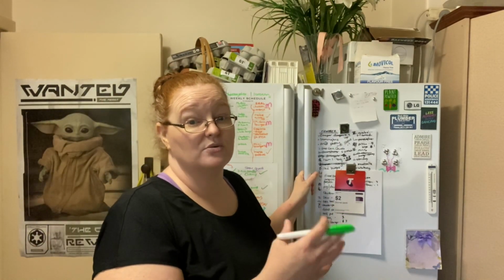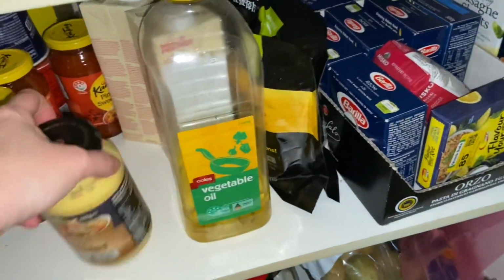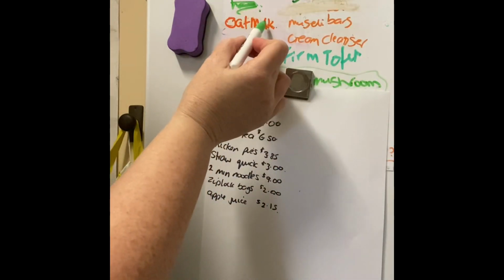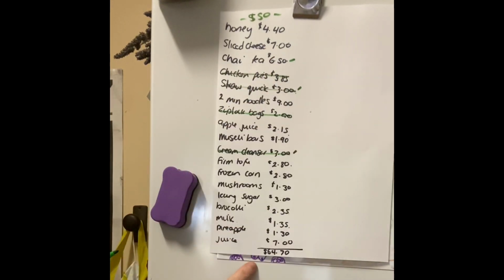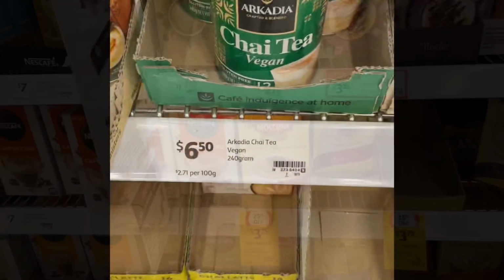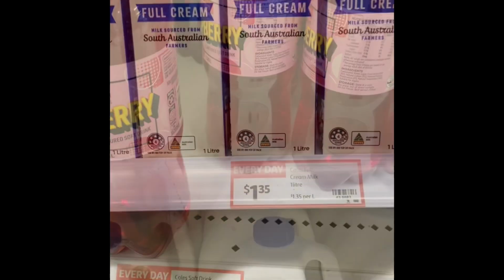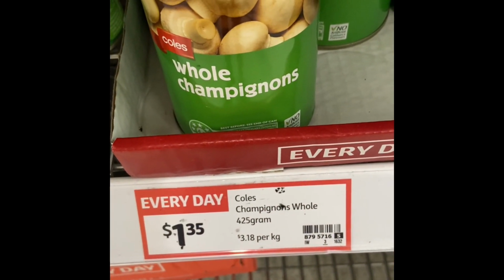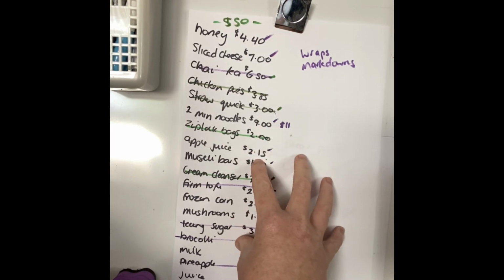COLES COME SHOP WITH ME / FLYBUYS $50 OFFER / CAN WE STICK TO THE LIST ???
We are in week 3 of our Flybuys offer and I wanted to show you how I was planning and working all this out.  I REALLY wanted to use this 4 week spend to 'build the pantry' but it just hasn't turned out this way at all LOL

This video is about - Frugal Fun Mum, Australian family,Grocery haul 2022,Pantry challenge,Pantry restock,Shop with me,Whats for dinner,budget,budget grocery haul,grocery haul and meal plan,grocery haul on a budget,grocery shopping on a budget,groceryhaul,healthy grocery haul,huge grocery haul,large family grocery haul,shopping on a budget tips and hacks,weekly grocery haul, save money on your food shopping, save money on your groceries, how to do a weekly meal plan, meal plan ideas,